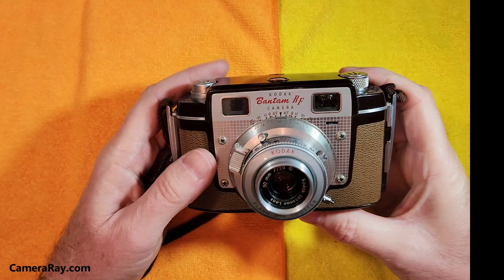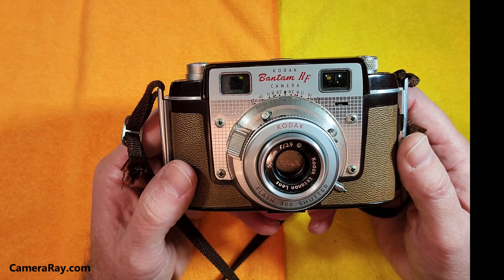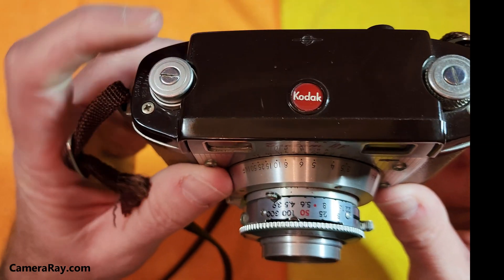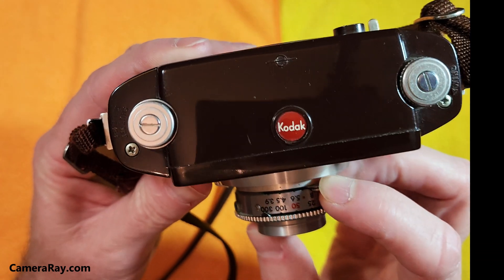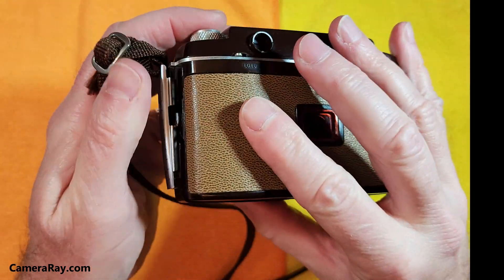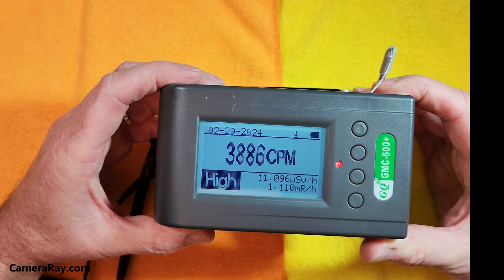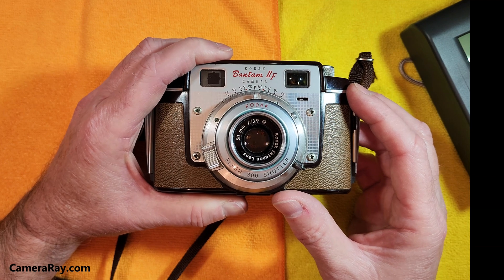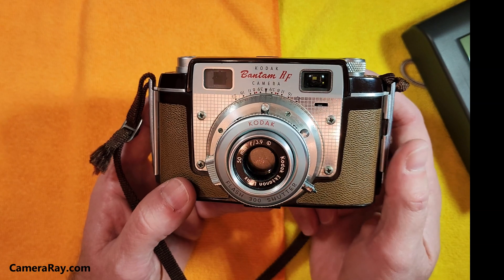Vintage Radioactive Kodak Bantam RF Camera Radiation Test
Vintage Radioactive Kodak Bantam RF Camera Radiation Test. This 1950s vintage Kodak camera is one of the few that came with Thorium in the lens element. Though the camera body was not the highest quality the 50mm f/3.9 Kodak Ektanon lens was quite good for the time. Kodak rangefinder cameras were some of the most popular sellers during the 50s and replaced the Kodak 35 model from the post war 40s.